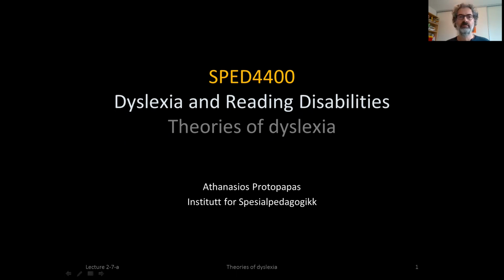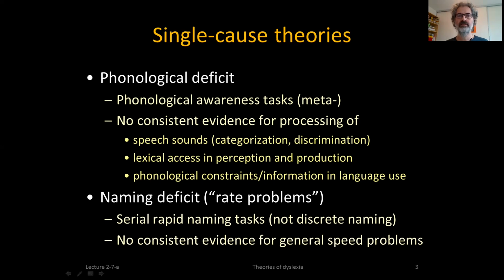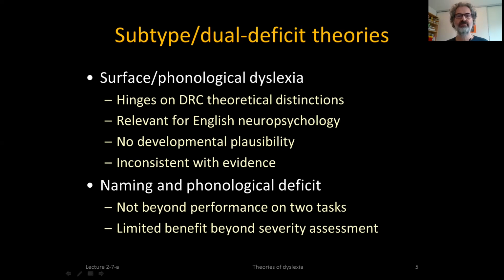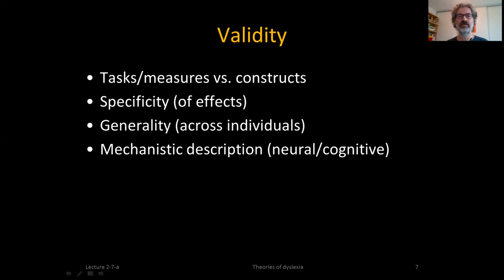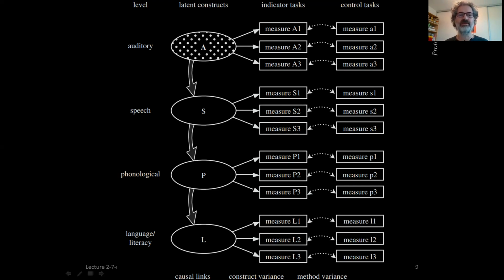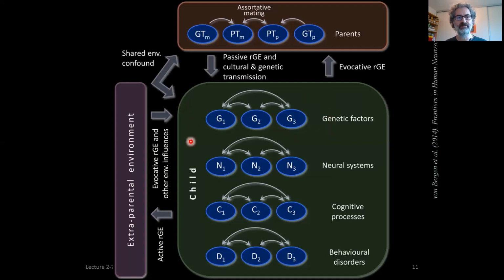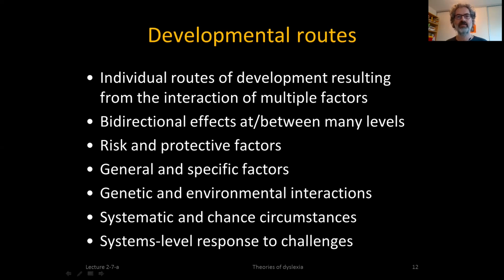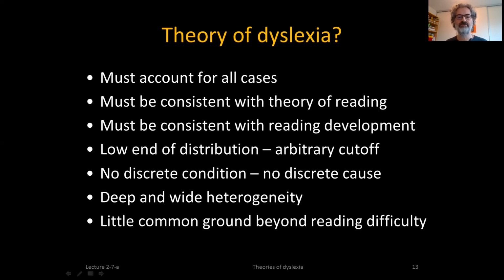Reading 2 7 a Theories of dyslexia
2-7-a Theories of dyslexia [38′ 15″]